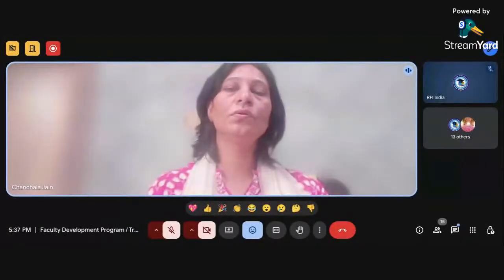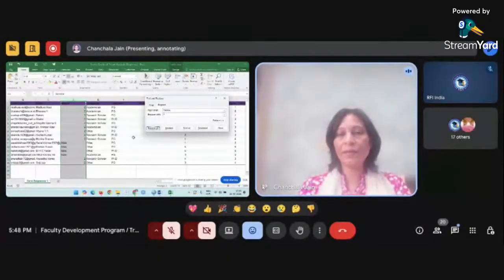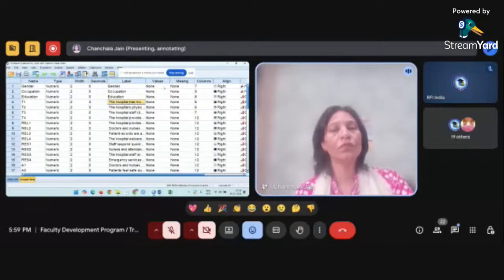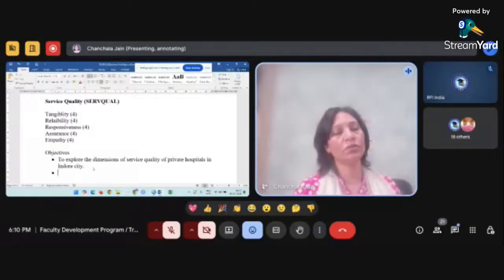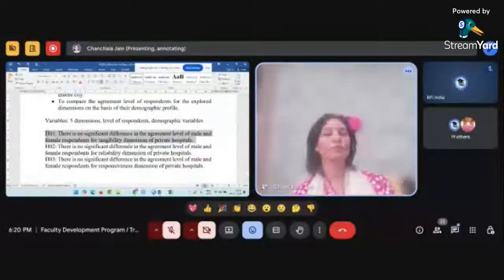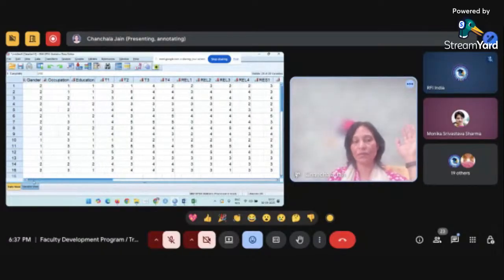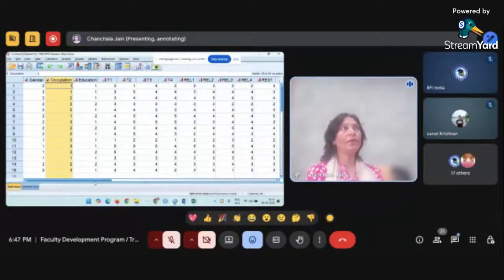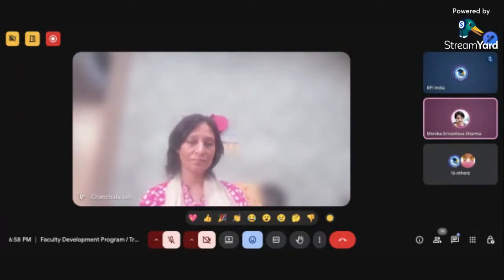Day-7 ANOVA (One Way)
FDP/Training Program